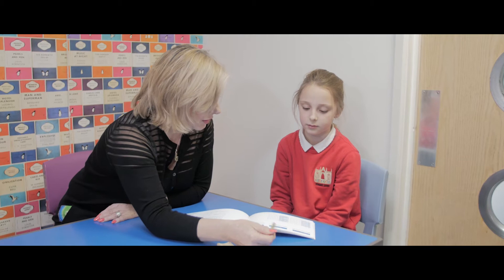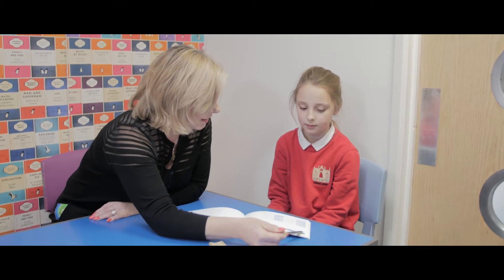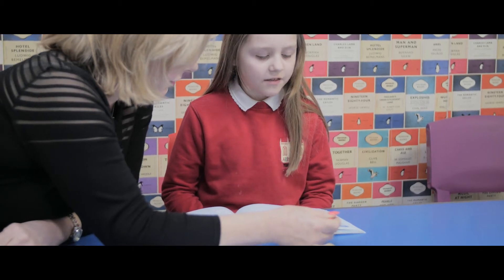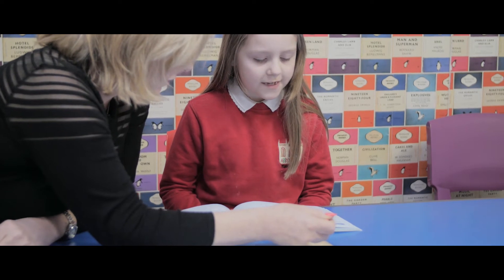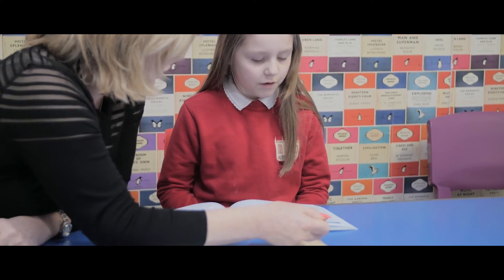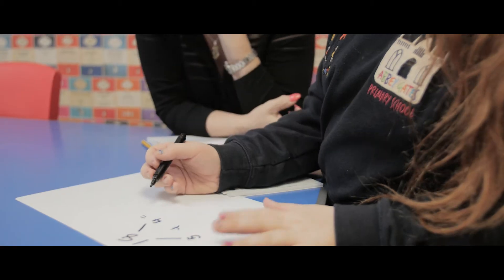How Power of 2 books worked in our school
Teachers share how the books are used in their school and how they have helped children make progress in maths.